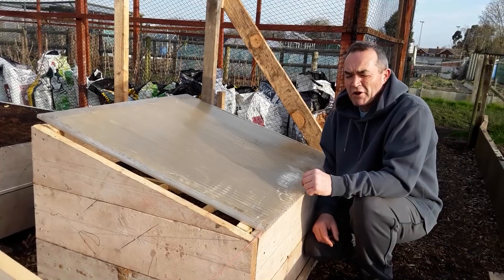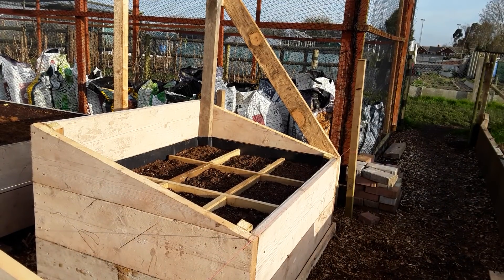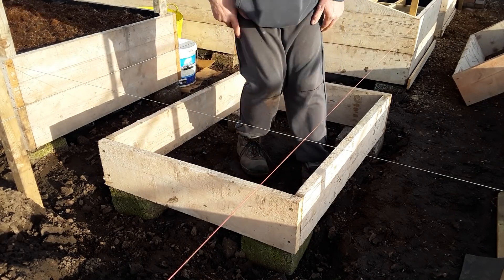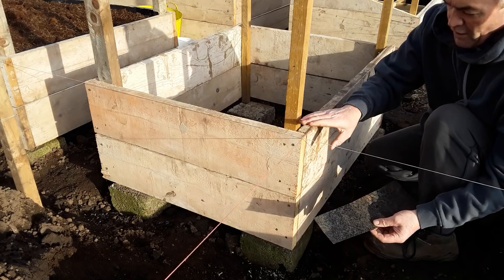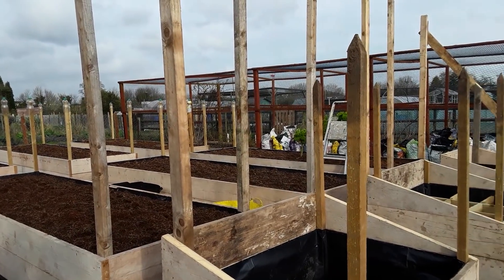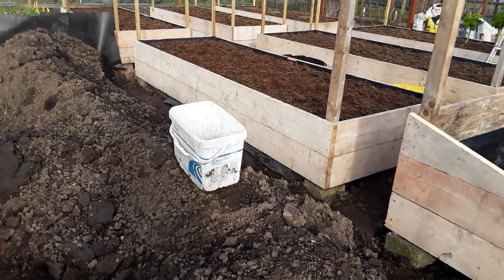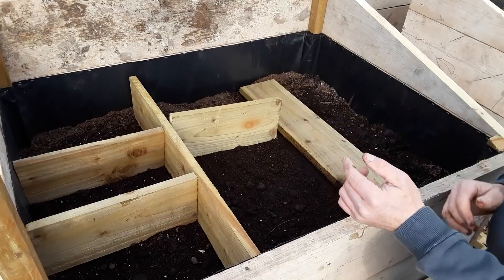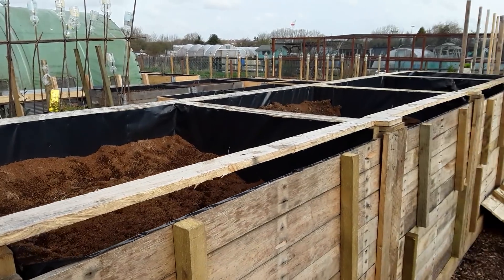How To Build A Square Foot Gardening Bed To Last A Lifetime ♻ Collaboration With Small Garden Quest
So I am putting my own spin on square foot gardening and using the materials I have to hand, using the same methods as my raised beds to protect the beds from rotting.